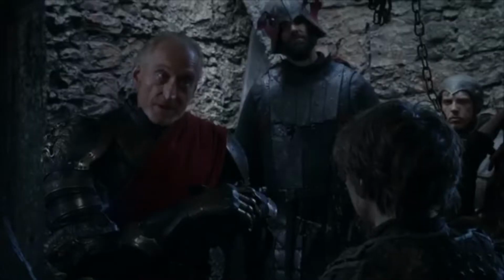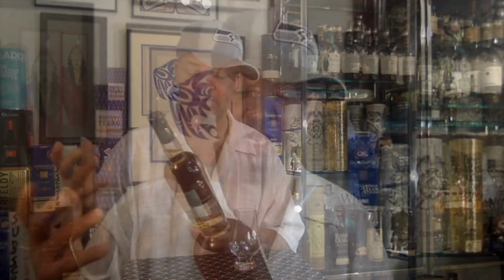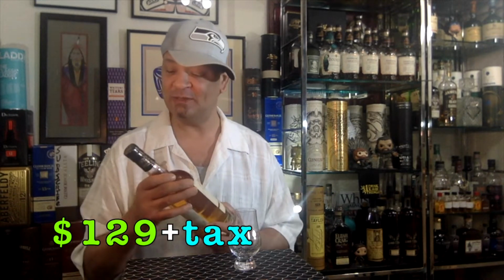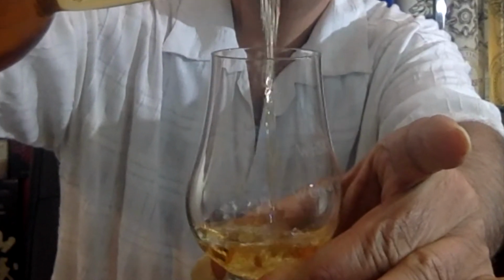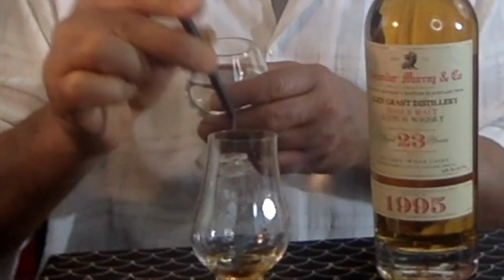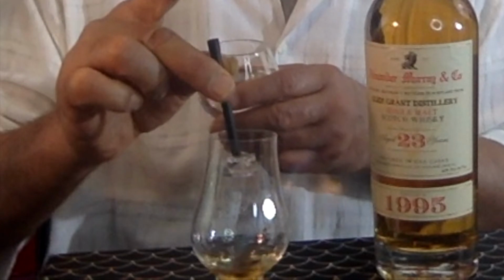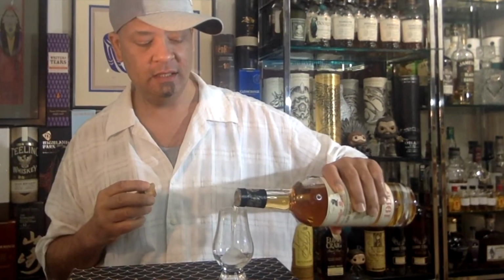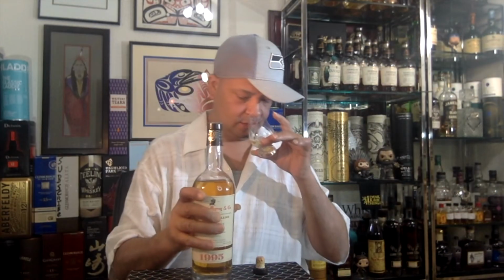My 1st Indy bottle! Glen Grant 23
DJ Wun Wun tries his 1st independently bottled whisky. A Glen Grant 23 year single malt scotch. Bottled by Alexander Murray & Co. This juice was bottled way back in 1995. How will it stand up? Only one way to find out. Click play & let's do this.